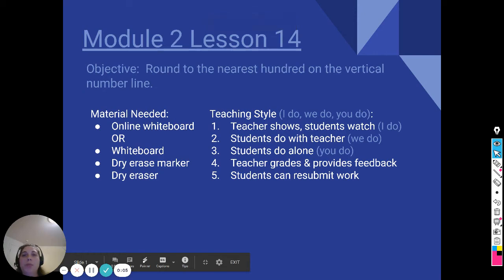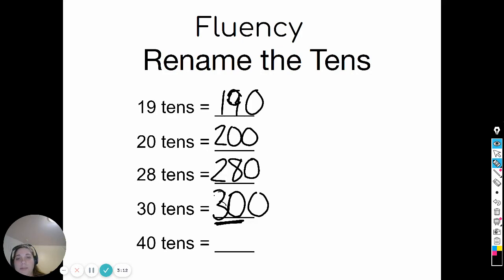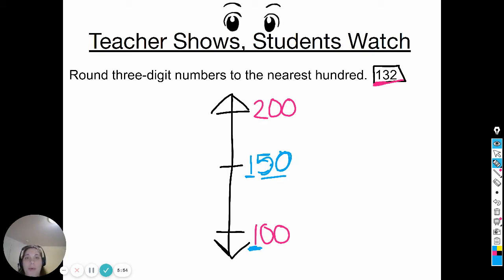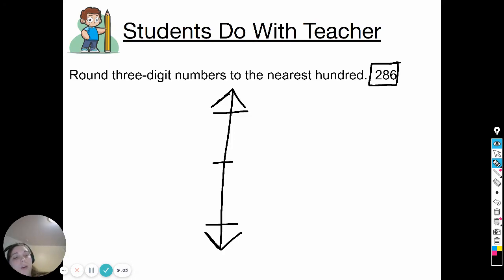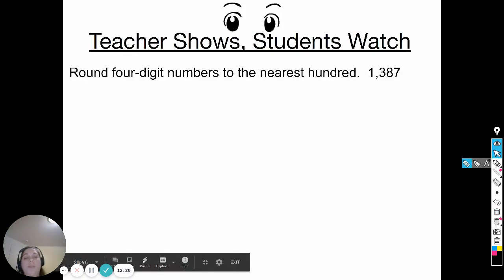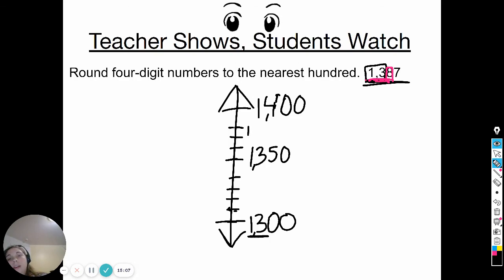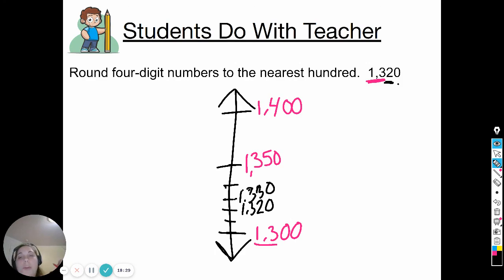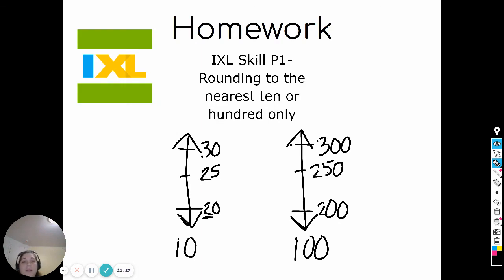Module 2 Lesson 14 Remote